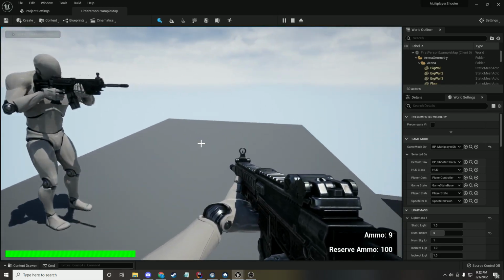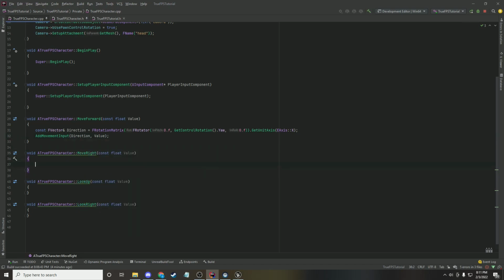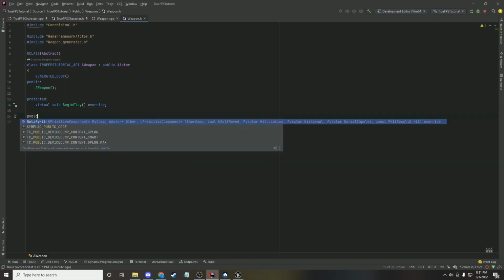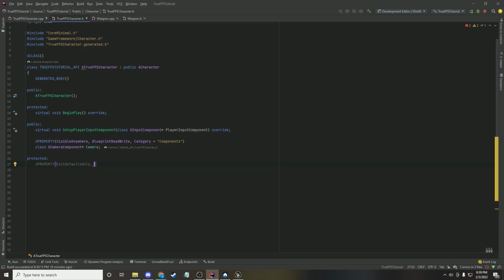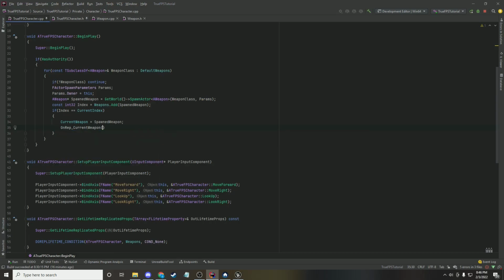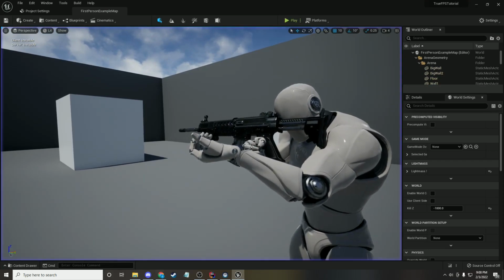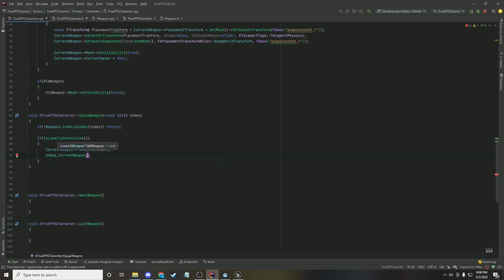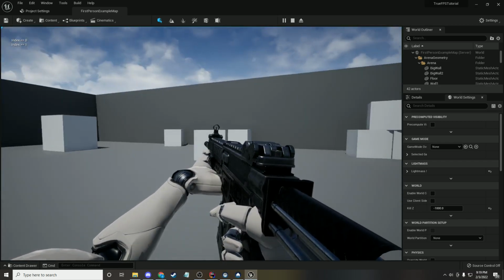UE5 C++ Advanced Multiplayer True FPS Tutorial #1: Replication and Weapon Swapping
In this video I will be showing you how to create the basic setup for a true FPS and have a replicated inventory and weapon swapping system. In the next video I will get started on the animation blueprint and control rig to have the weapon always centered on the screen with ADS . This is not a beginner friendly tutorial series, basic knowledge of C++ is required.